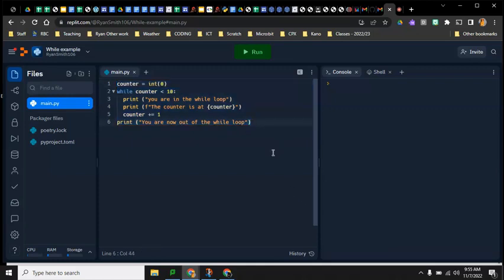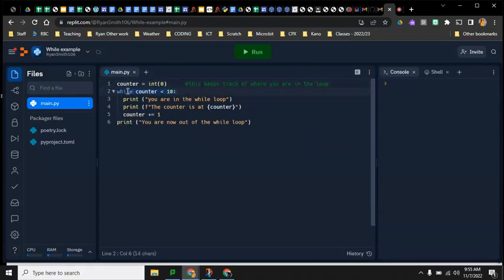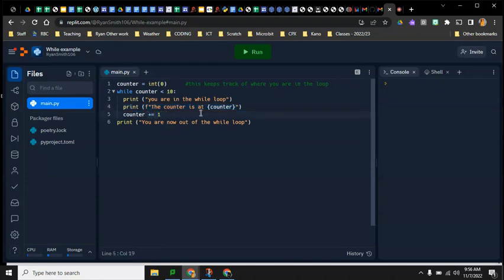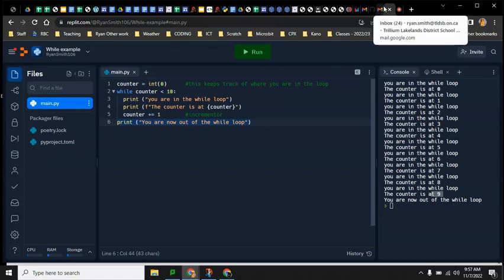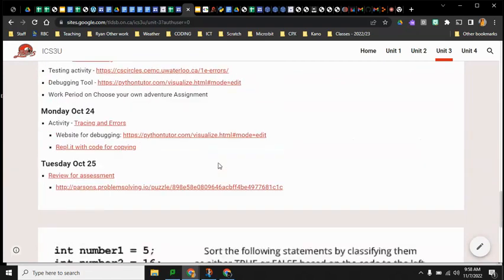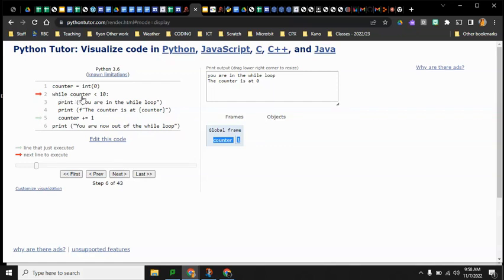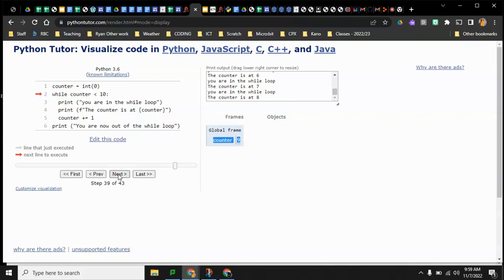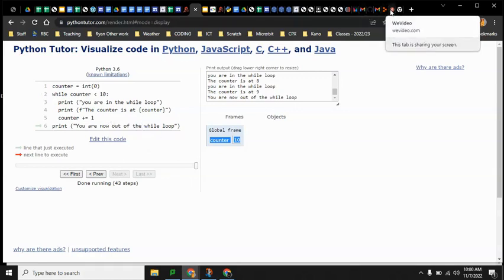WHILE Loops explained